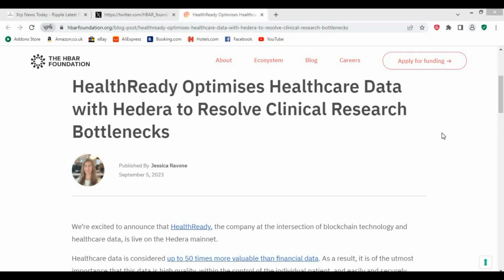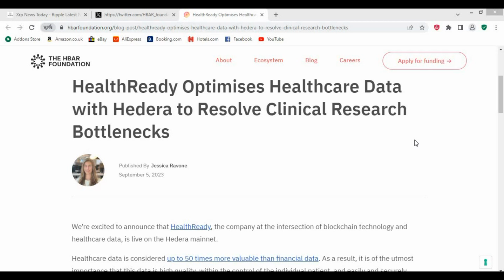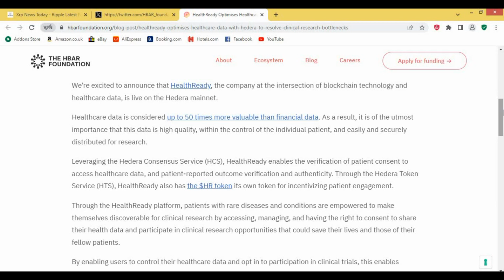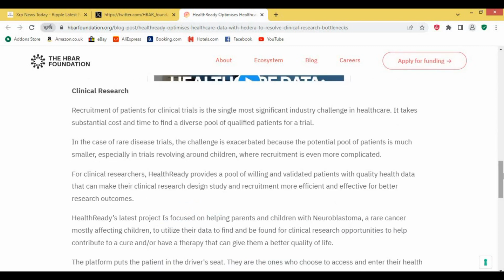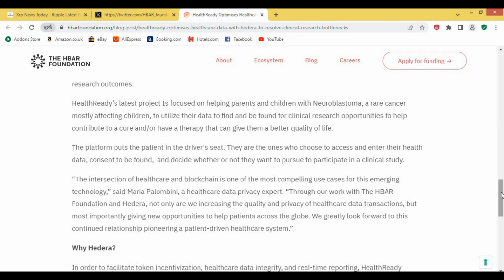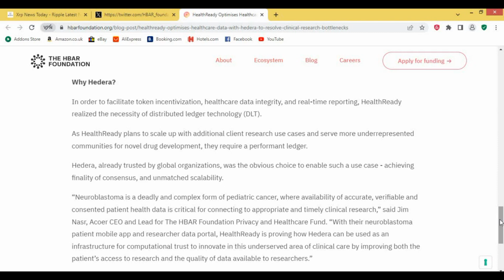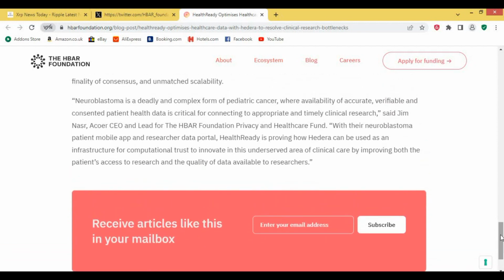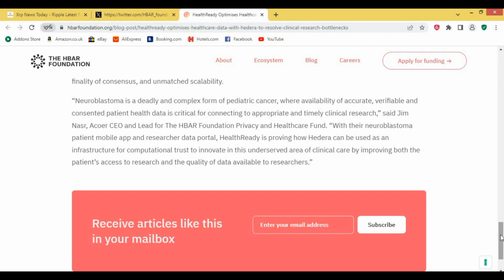HBAR's Utility Continues To Expand!!! Hedera Primed For GLOBAL ADOPTION!!!